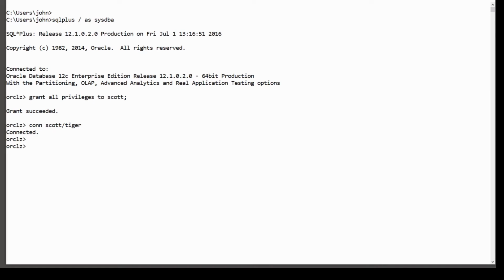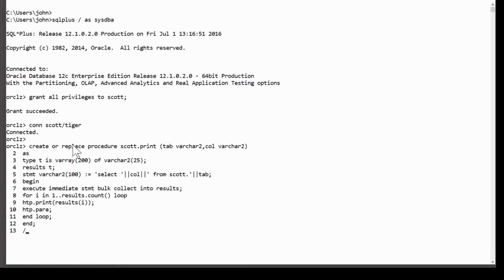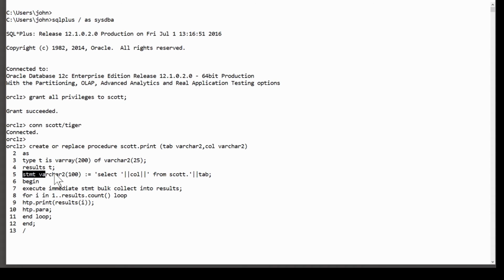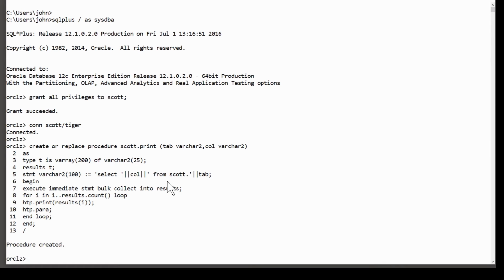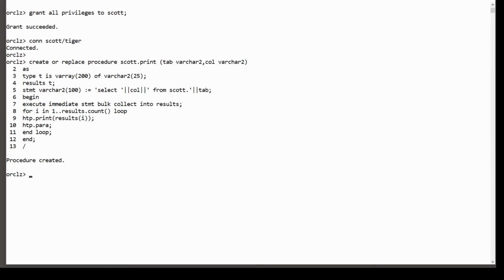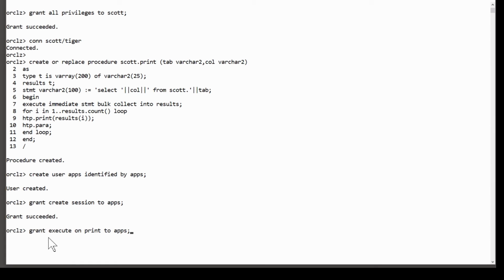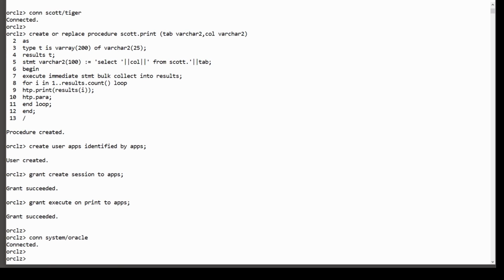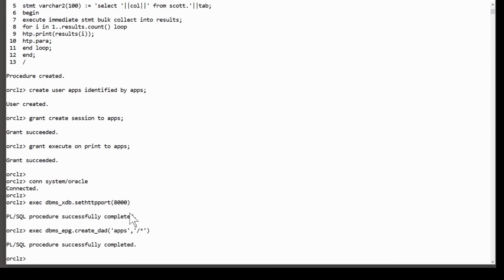Oracle 12c Grant Role to PL/SQL Procedures - Lesson 1 of 2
A great new security feature that can - among other things - prevent SQL injection and a multitude of other security vulnerabilities.

In 12c you can make your PL/SQL code secure using a declarative technique. Simply grant a role to the PL/SQL code and add AUTHID CURRENT_USER so that Oracle runs the code with the privileges of the invoker - not the developer (invoker rights procedures).  Presto!  Without code reviews and / or debugging you will have hardened your PL/SQL web application!

In this free tutorial from SkillBuilders Director of Oracle Database Services, Oracle Certified Master John Watson will demonstrate the development of a simple PL/SQL web application, demonstrate SQL injection and how to prevent it with this new feature.